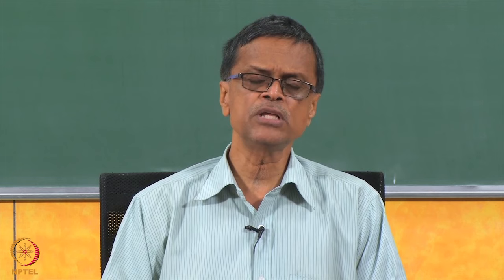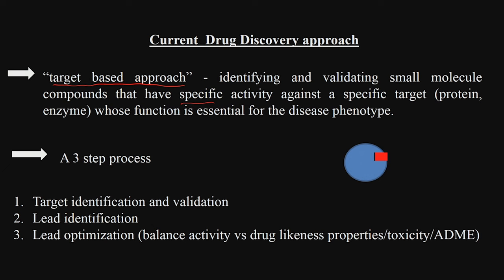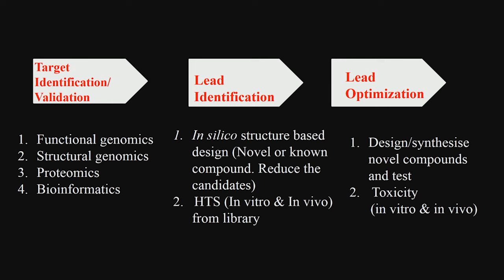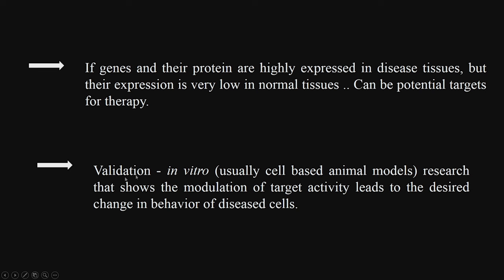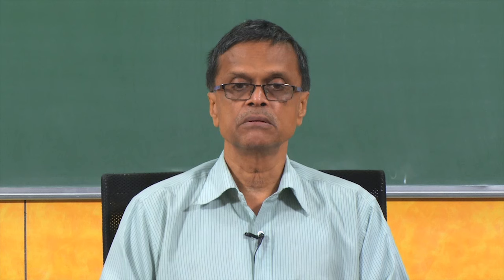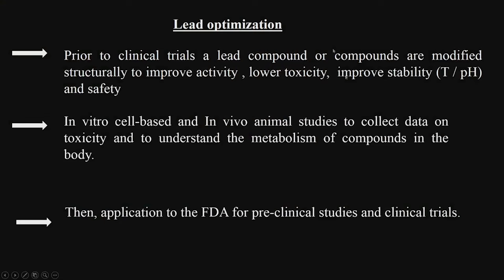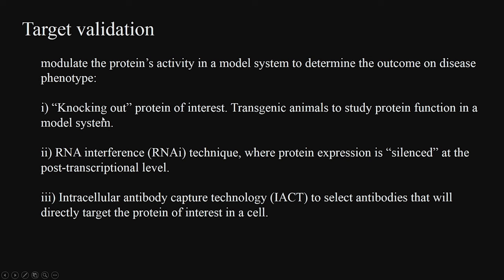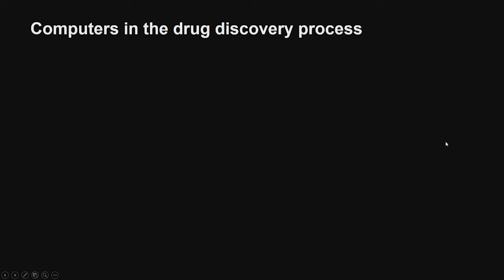Lecture 3 Target and Lead Identification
Target and Lead Identification

1. The translated content of this course is available in regional languages.

2. Regional language subtitles available for this course
To watch the subtitles in regional language:
1. Click on the lecture under Course Details.
2. Play the video.
3. Now click on the Settings icon and a list of features will display
4. From that select the option Subtitles/CC.
5. Now select the Language from the available languages to read the subtitle in the regional language.